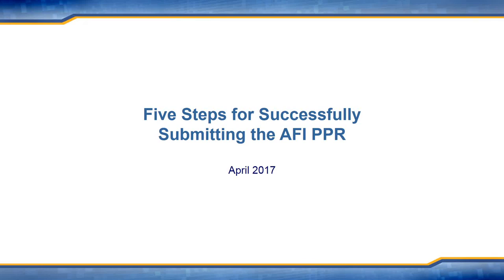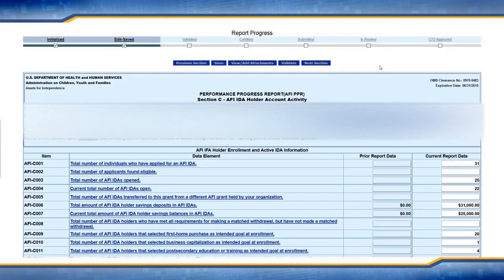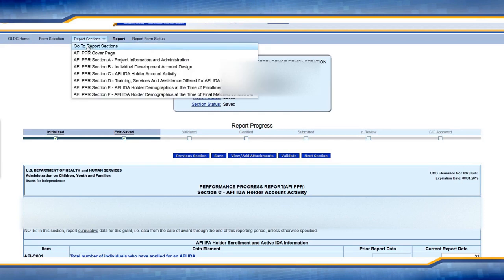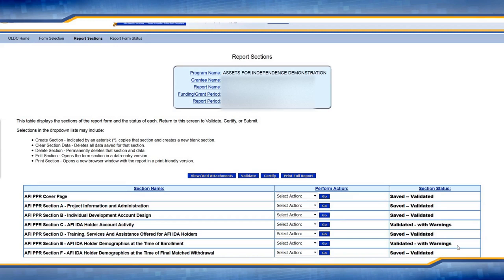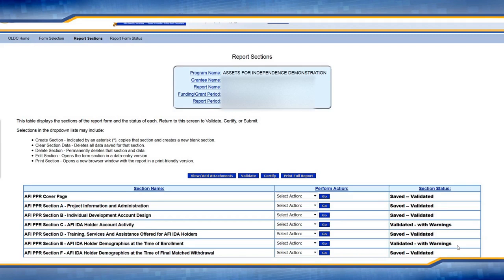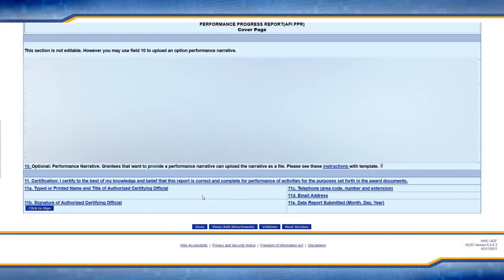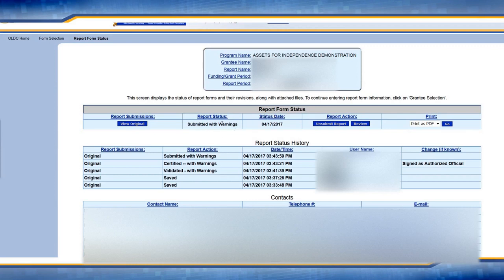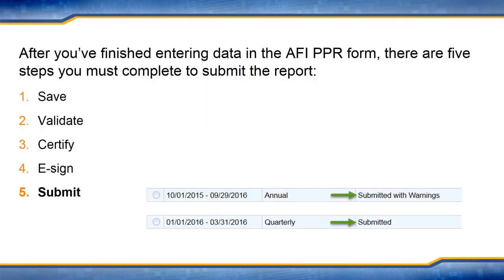5 Steps for Successfully Submitting the AFI PPR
For both the AFI PPR short and long forms, after you finish entering your data, you will need to Save, Validate, Certify, e-sign, and Submit. Each of those steps is a button in OLDC and they must be completed in this order.